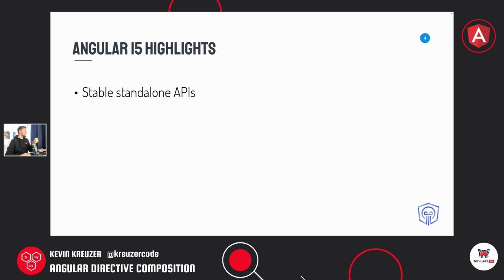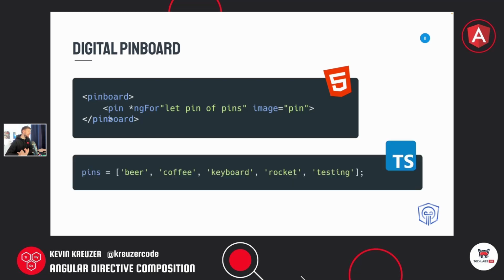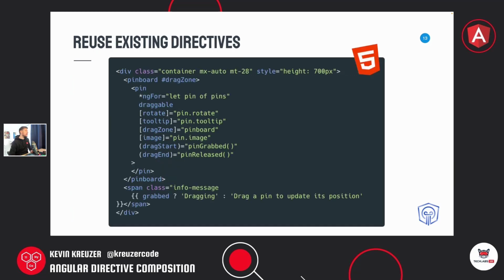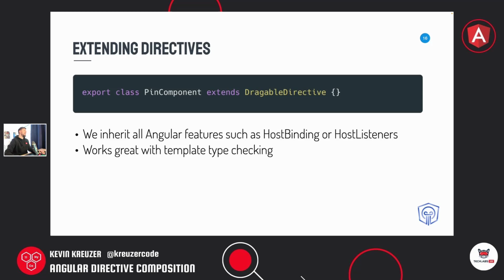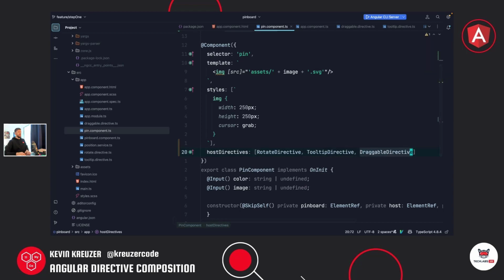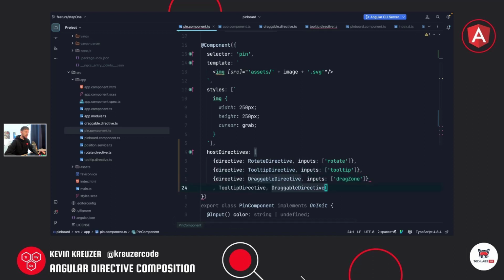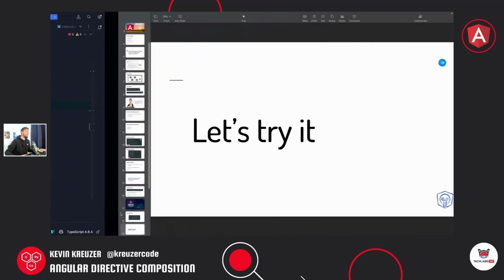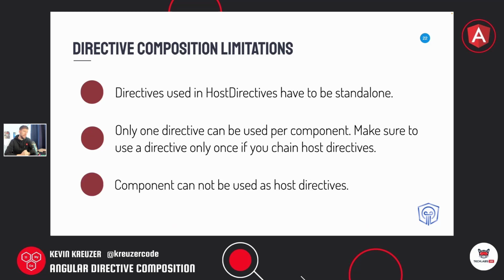Angular Directive Composition | Kevin Kreuzer | Angular Tiny Conf Peret 2022